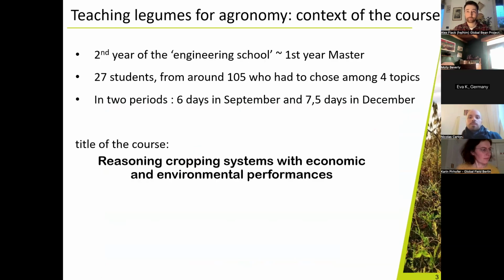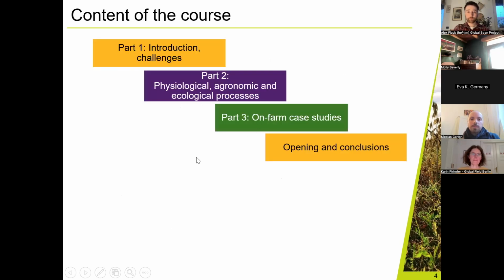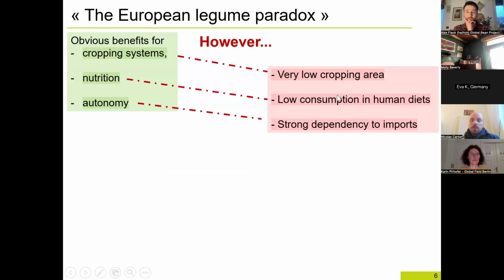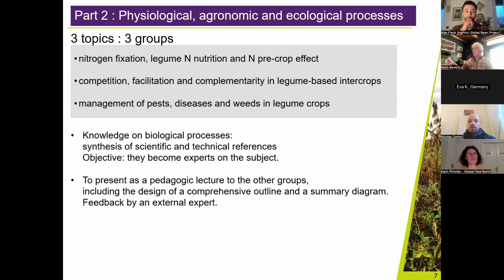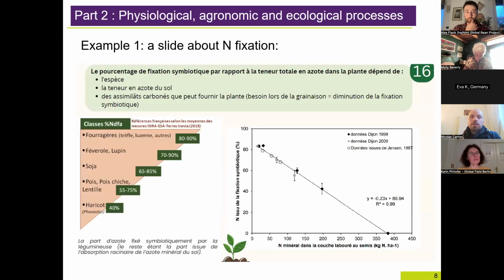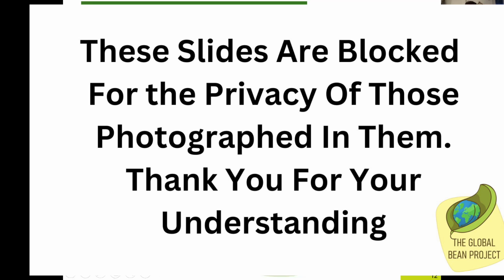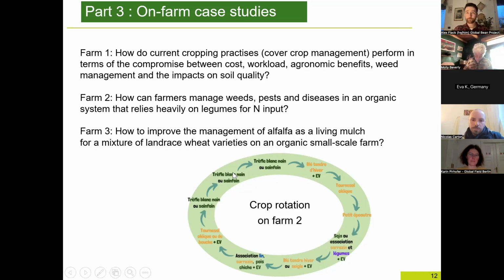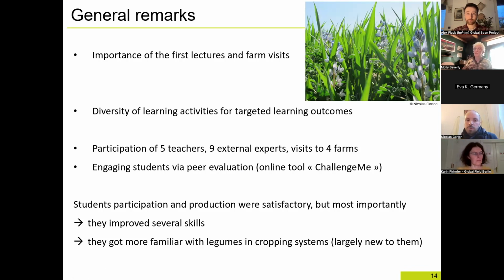Partners Meeting February 18, 2025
Educating on Legumes!